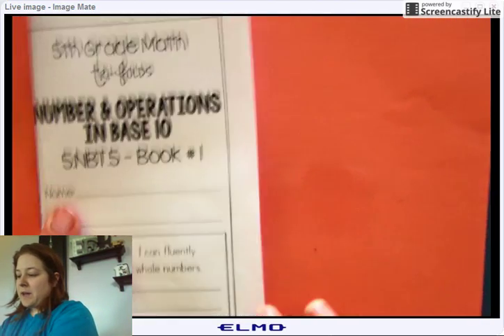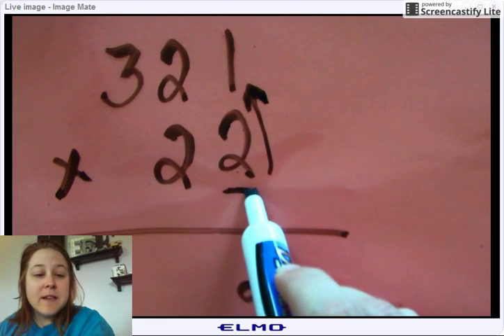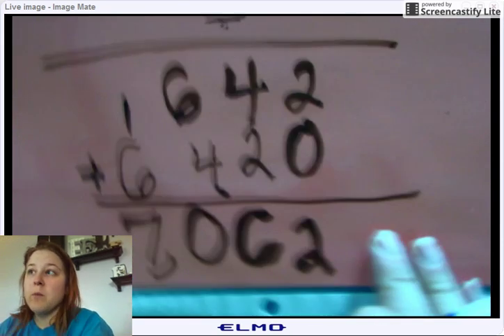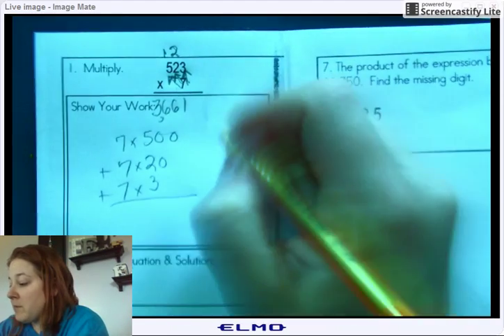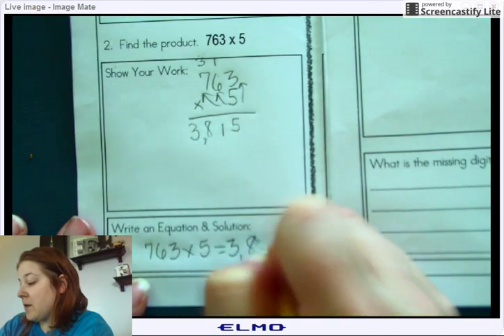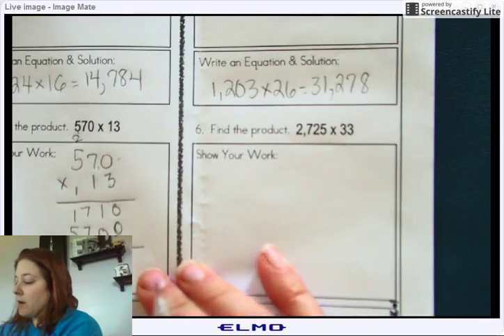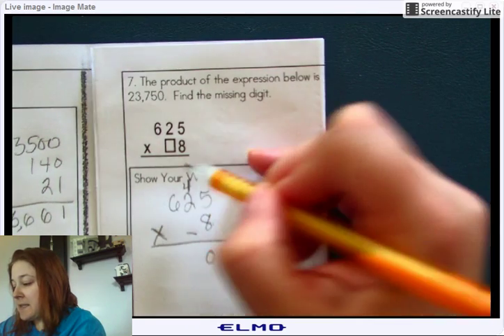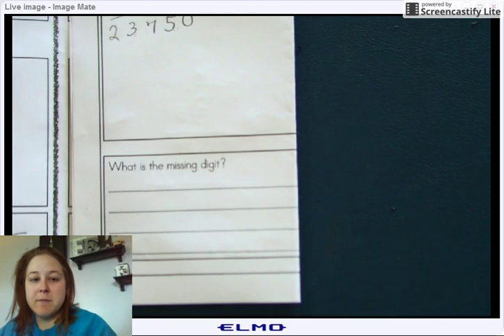5.nbt.5 trifold part 1